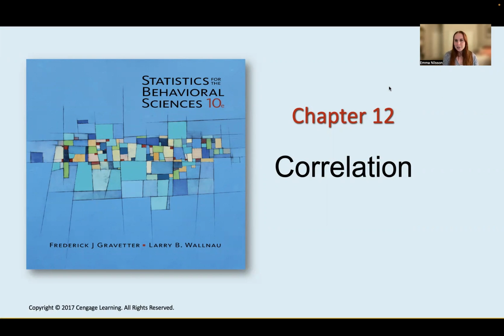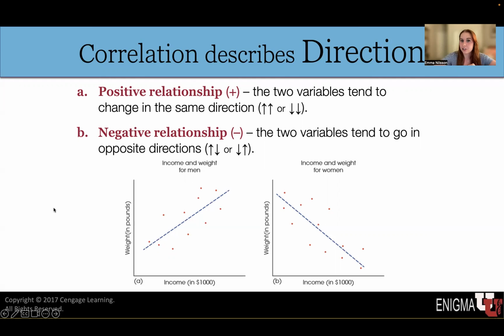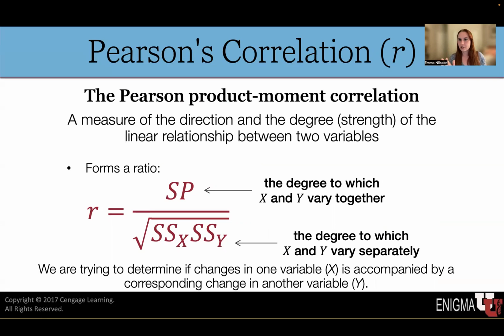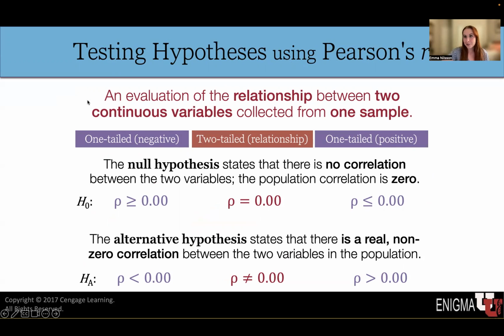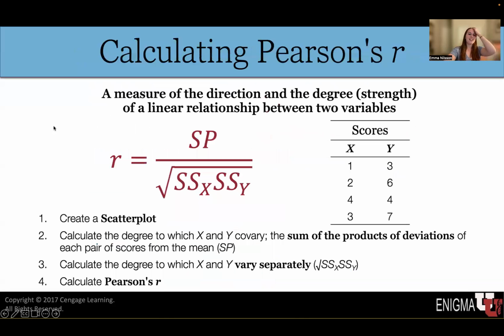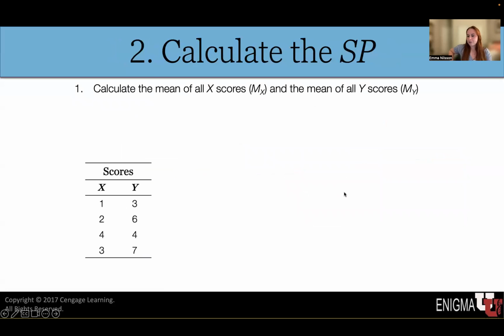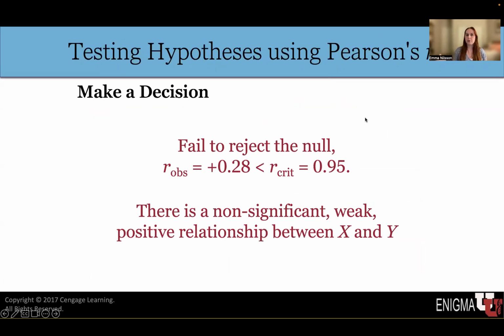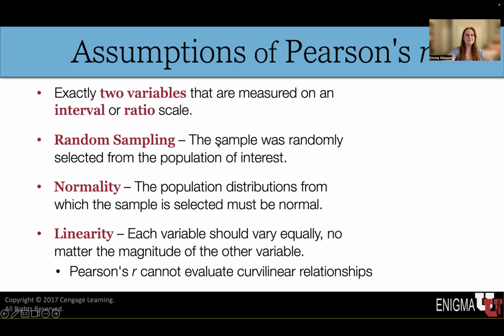7 9 1 ENIGMAU statistics9p1